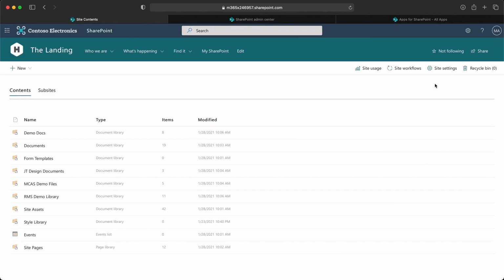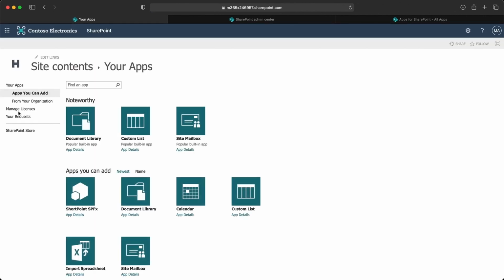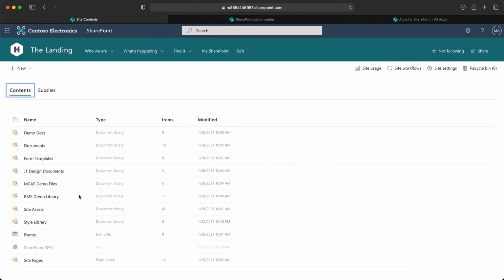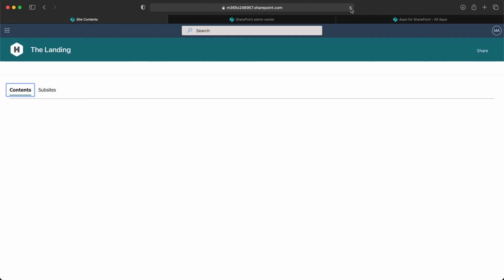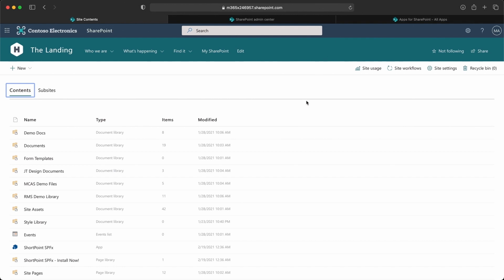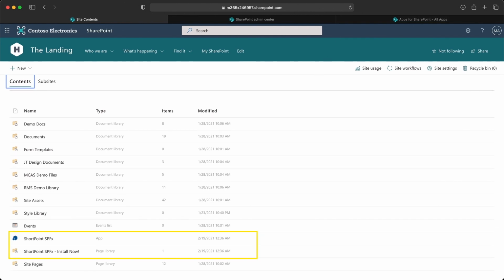ShortPoint SPFx Installation for Office 365. Step 2: Add ShortPoint SPFx to SharePoint Site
Create stunning intranets with ShortPoint, the best SharePoint site designer on the planet!

This video explains how to add the ShortPoint SPFx app to your SharePoint sites.